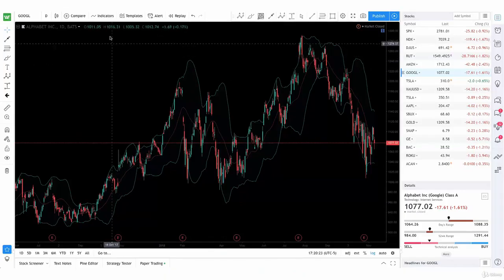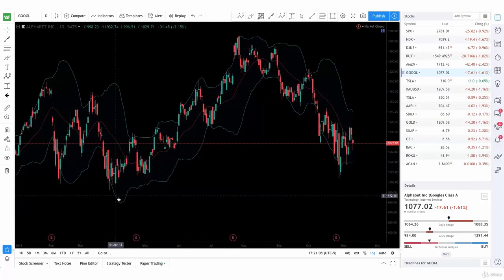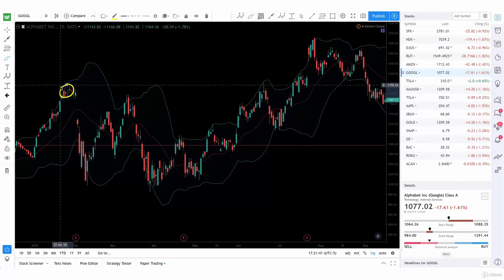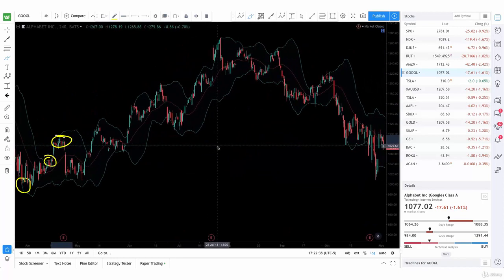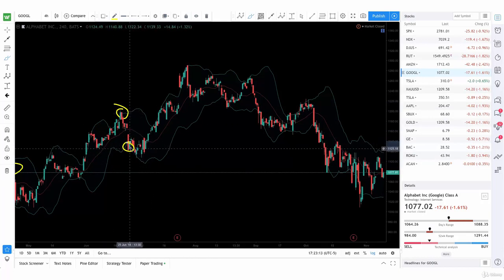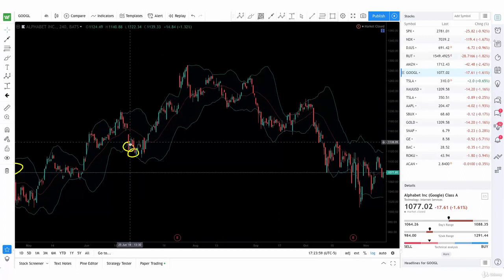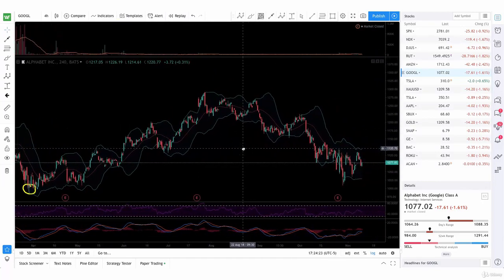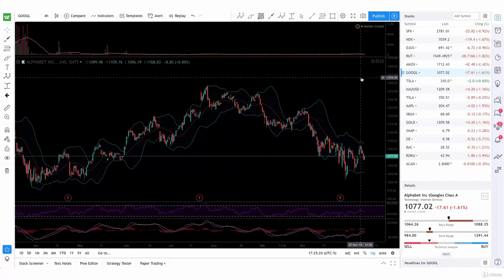10 Mastering Bollinger Bands Trading: Riding the Bands to Trading Success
Welcome to the exciting realm of Bollinger Bands trading! In this video, we're uncovering the secrets behind Bollinger Bands and how they can guide your trading journey. Learn how to interpret volatility, identify trends, and make informed trading decisions using this versatile tool. Whether you're a beginner or an advanced trader, harnessing the power of Bollinger Bands can help you spot potential entry and exit points, leading you to more profitable trades.